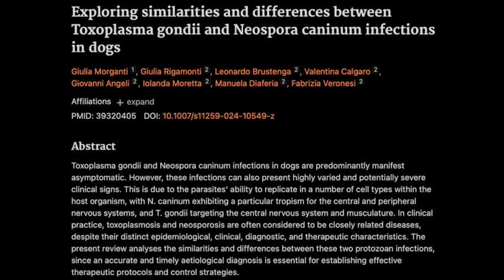Similarities and differences between Toxoplasma gondii and Neospora caninum infections in dogs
Exploring similarities and differences between Toxoplasma gondii and Neospora caninum infections in dogs